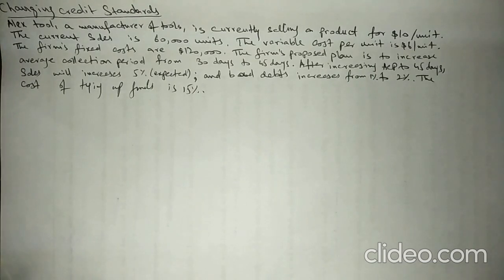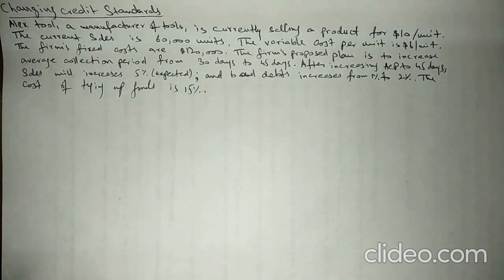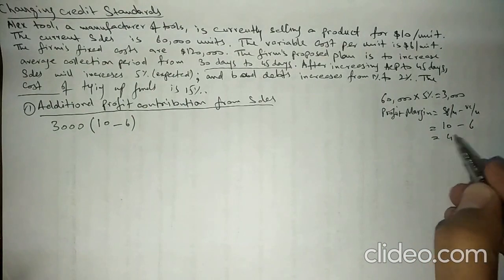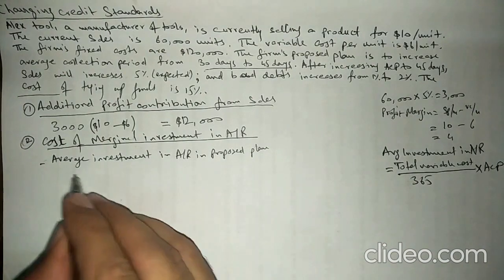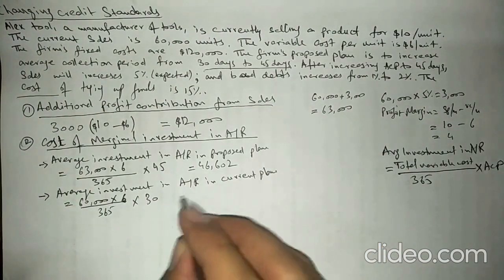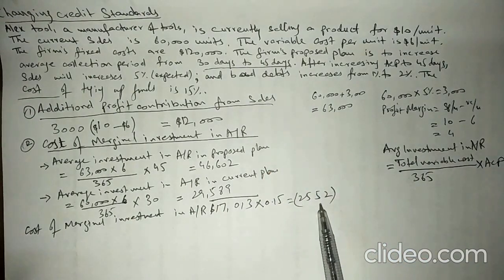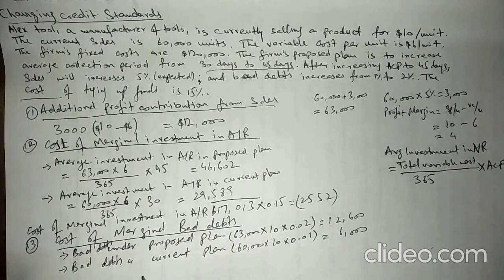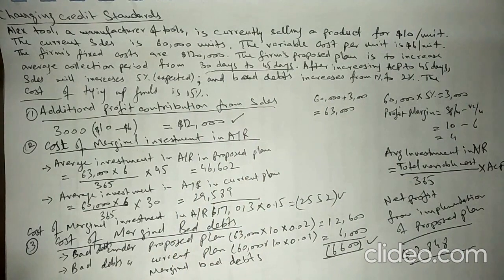Accounts Receivable Management-Part 2